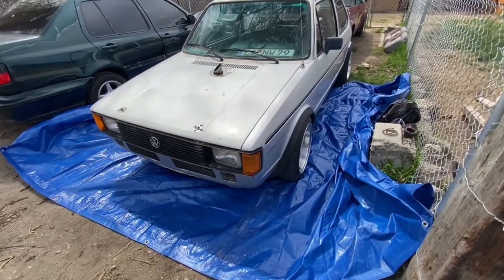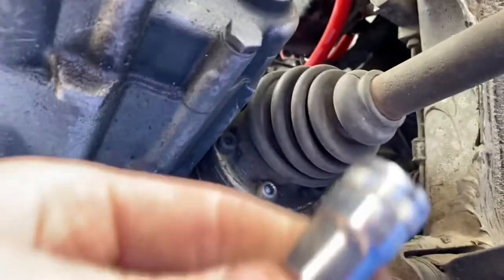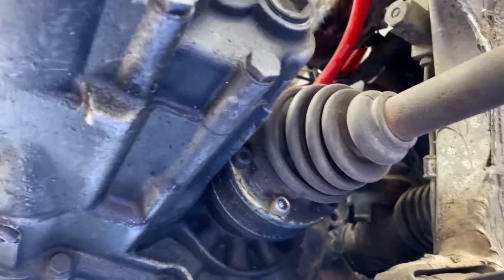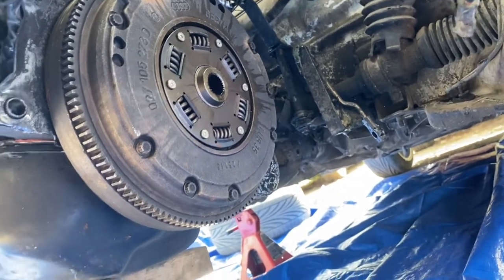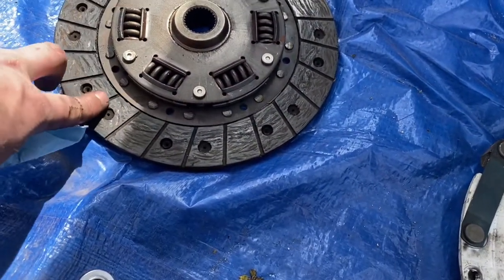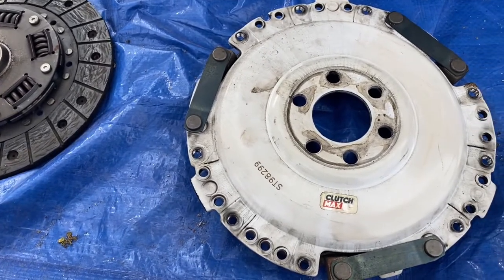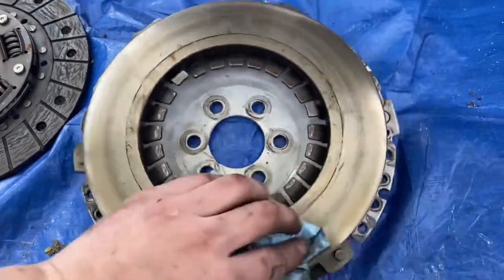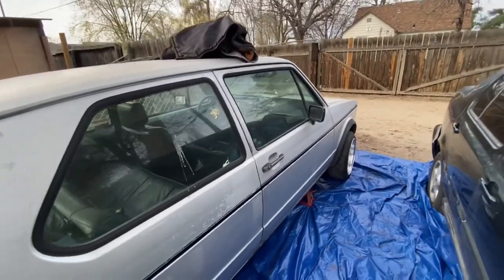Clutch max stage 3 clutch (EBay clutch) I’ll see you in 500 miles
Vw aba 8v swap